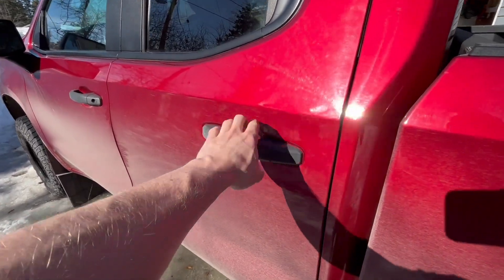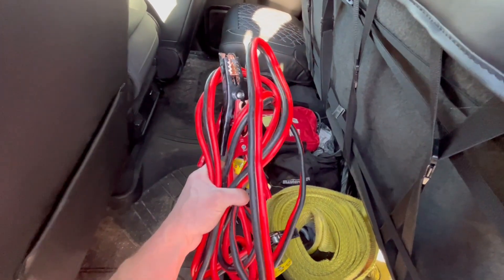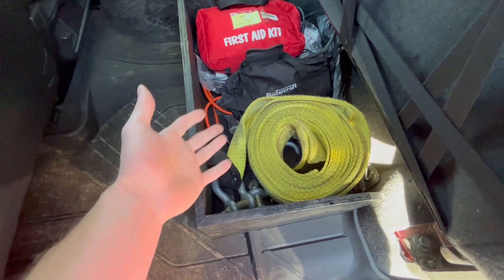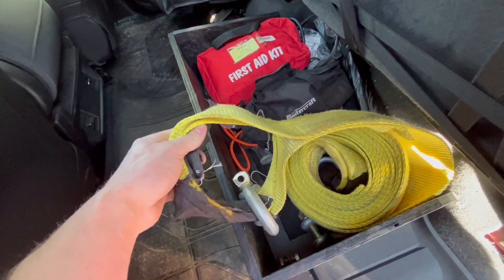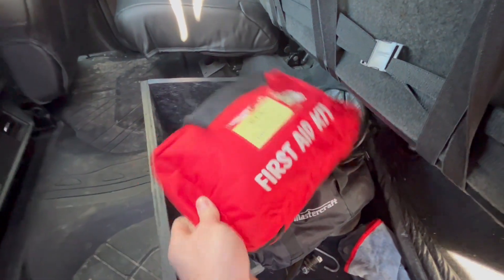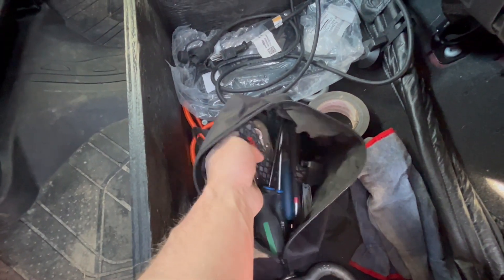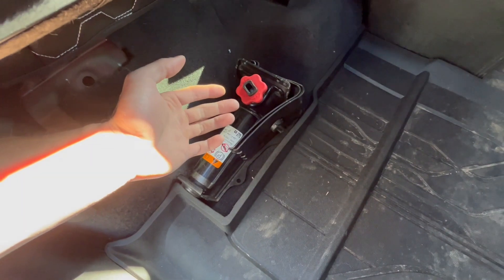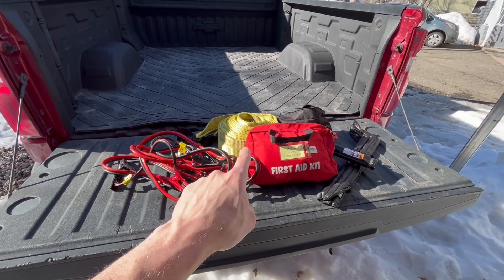The Top 5 Must-Have Tools for Every Vehicle Owner!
In this video, I will discuss the top 5 must-have tools for every vehicle owner. These tools are essential for dealing with common issues that may occur while driving and can help you stay prepared for any situation on the road.

Jumper Cables
Tow Rope
First Aid Kit

Links to Products:
LED Low Beam Headlights (H11)
LED High Beam Headlights (9005)
Taillight Bulbs (912/921)
Wheel Well Liners
Kickback Mud Flaps
Leveling Kit
Floor Mats
Vent Phone Holder
Black Silverado Emblems
Tailgate Chevrolet Letters
Tires: Motomaster Eliminators X-Trail A/T 285/70/R17

Filming Equipment Links:
iPhone Tripod
iPhone Suction Cup Holder